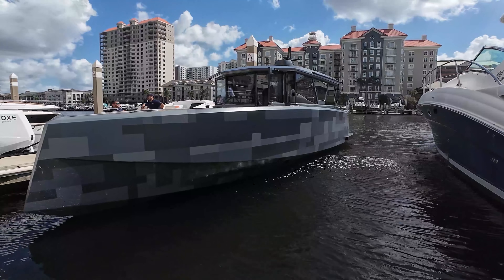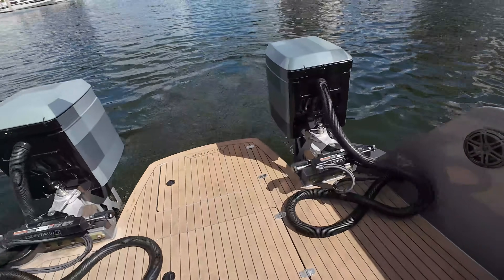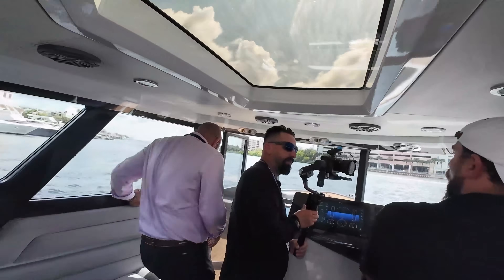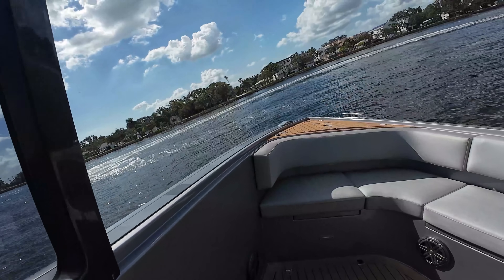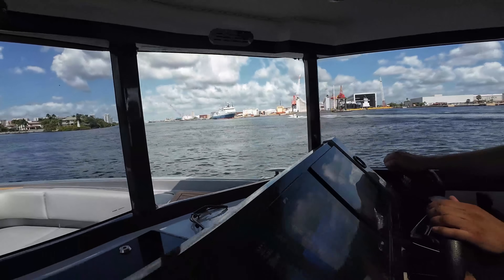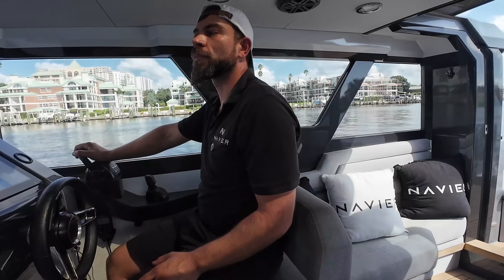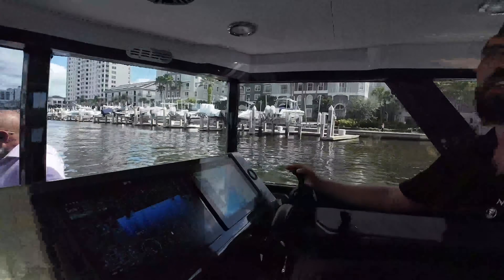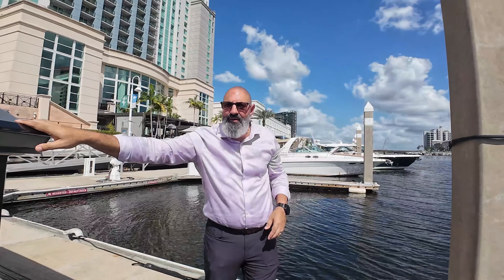Is THIS The FUTURE Of Boating? Navier 30' Hydrofoil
Electric power on the water isn’t new — but this one takes it to another level.
In this video, I take the Navier 30 all-electric hydrofoil out for a full walkthrough and sea trial to see what it’s really like to drive a boat that actually flies above the water.

From the design and layout to how it performs once those foils lift, this test gave me a real look at where boating could be headed in the future.

Check out my eBook on boat wiring available on our website!! And grab some Merch! It really supports the channel and makes videos like this one possible!!

Link to the Amazon products that I use in our videos:

Thanks!!
-Andres